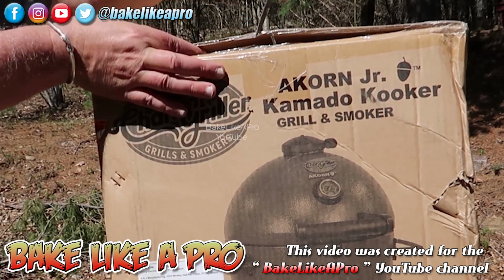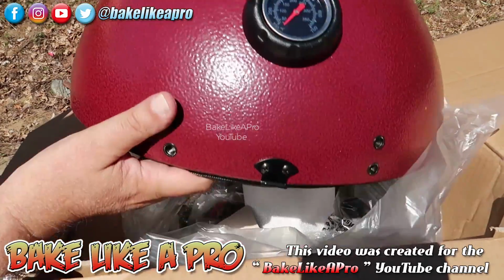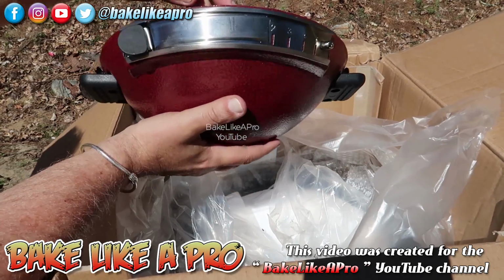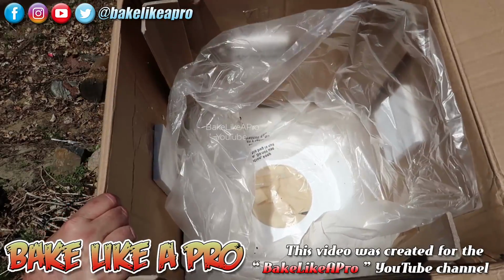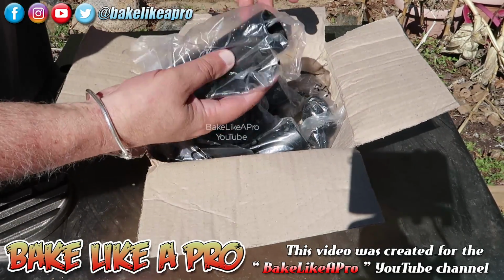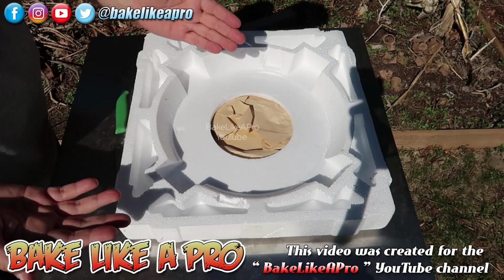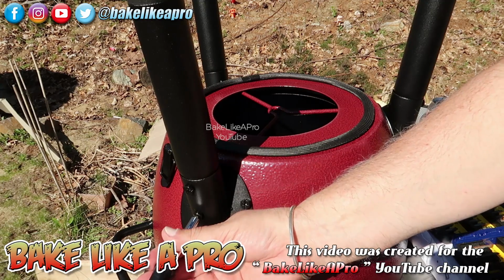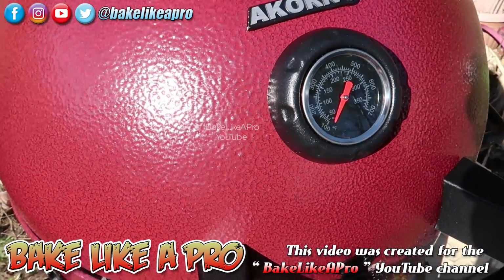Char-Griller Akorn Jr Kamado Kooker Charcoal Grill Unboxing and Review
In this video, I unbox, assemble, and show you some cooking on this really nice bbq / smoker / grill.  I'm super impressed with this
little bbq !

Full Disclosure:
I purchase this grill with my own money, and I have not been paid to do this video.

▬▬▬▬▬▬ஜ۩۞۩ஜ▬▬▬▬▬▬▬▬▬▬▬▬▬▬▬▬▬

▬▬▬▬▬ஜ۩۞۩ஜ▬▬▬▬▬▬▬▬▬▬▬▬▬▬▬▬